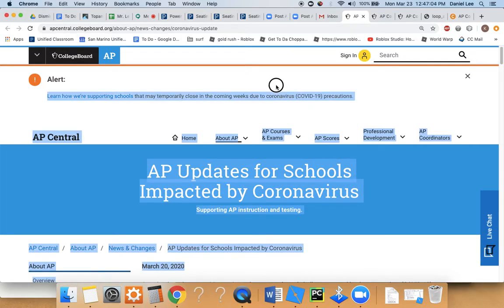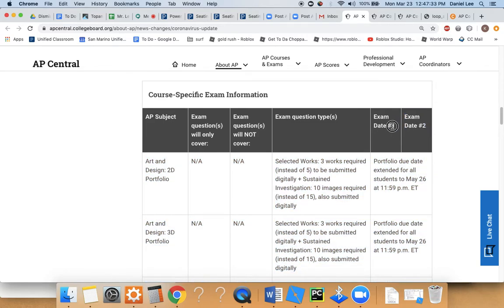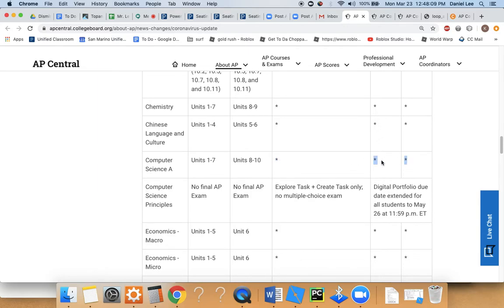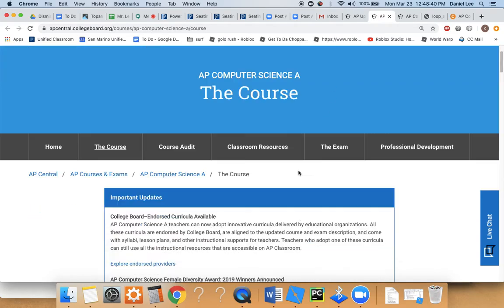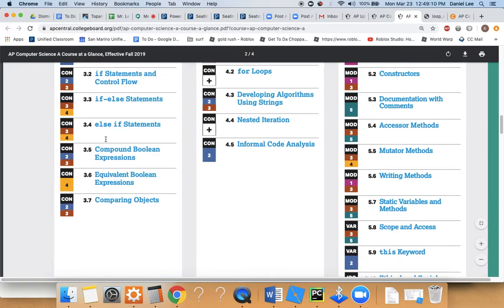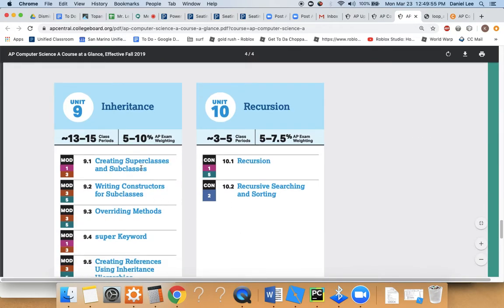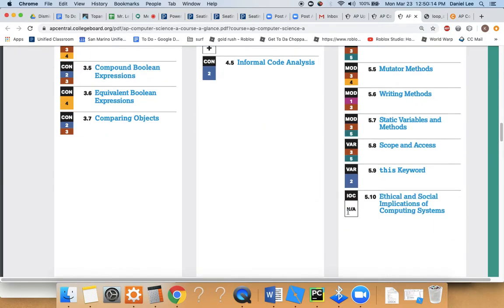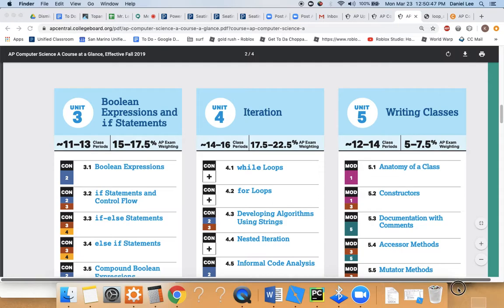AP exam changes